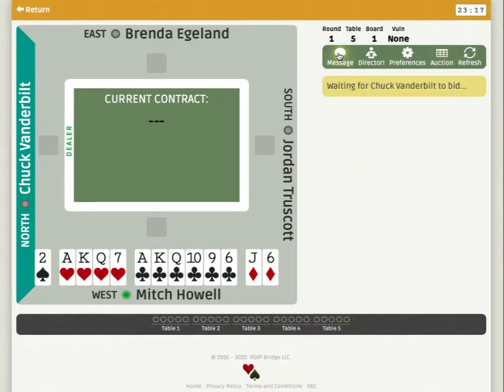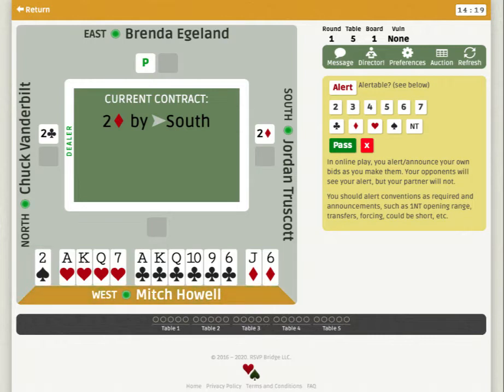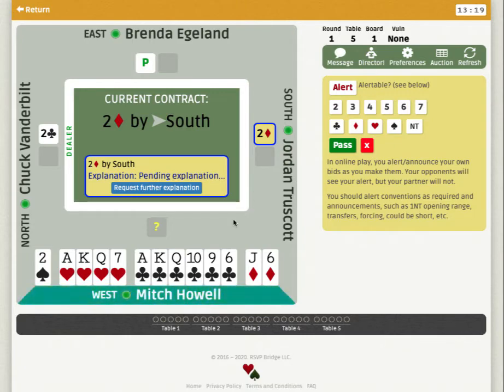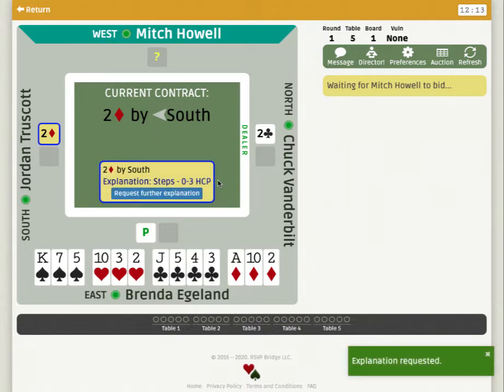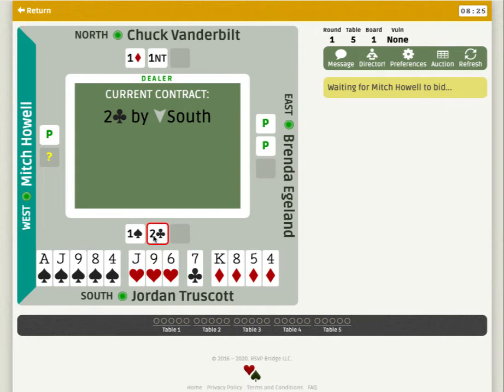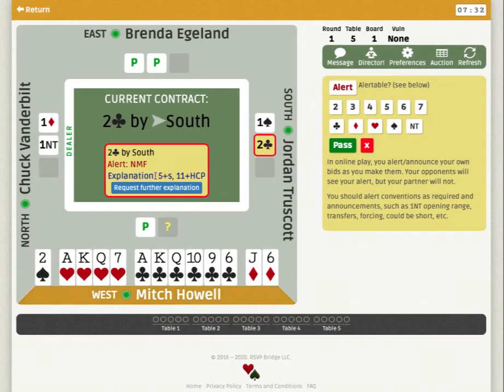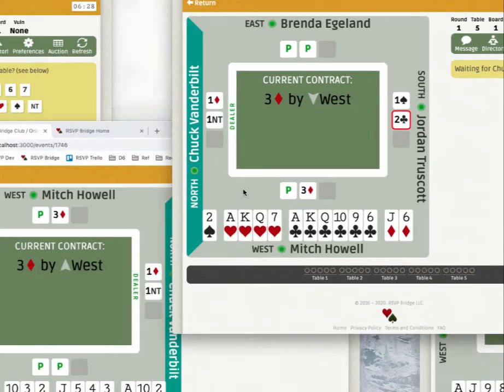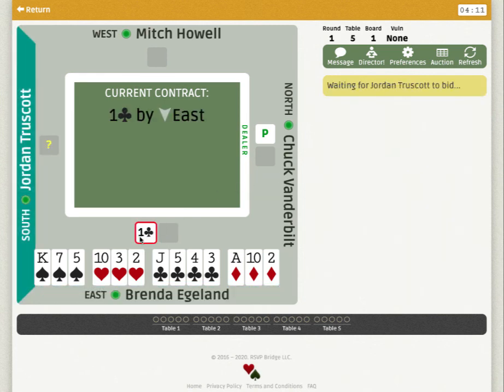Messages, Alerts and Explanations